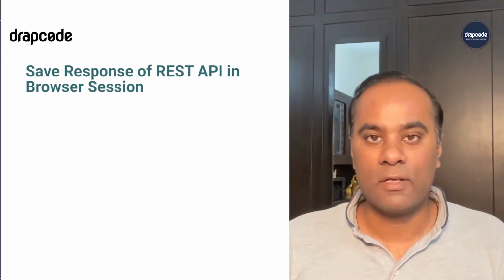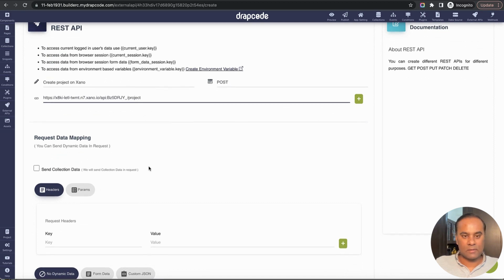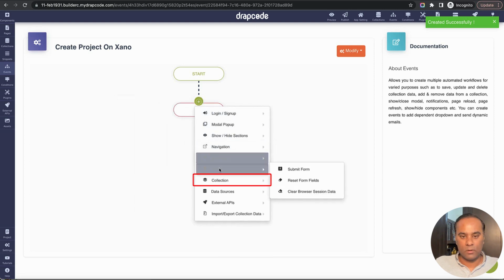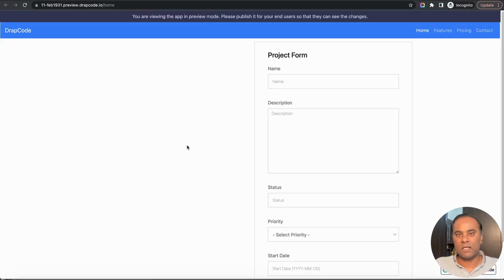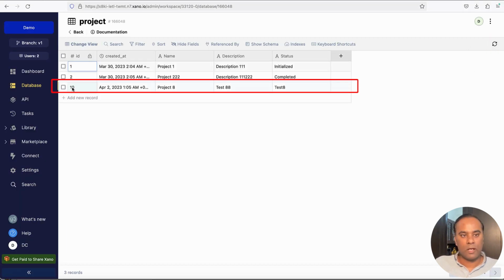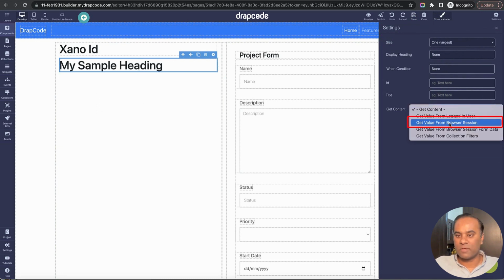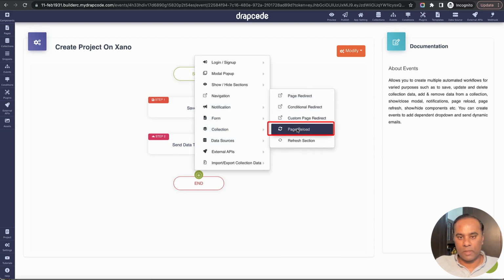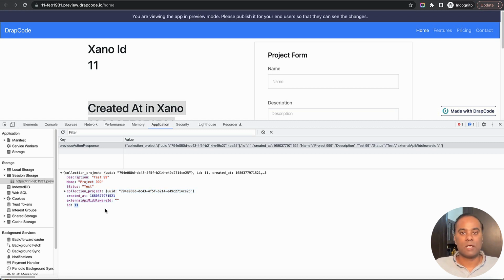External API - Save Response of REST API in Browser Session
From this video tutorial you can learn how to make a rest API call in DrapCode and store it in the browser session for any requirement.